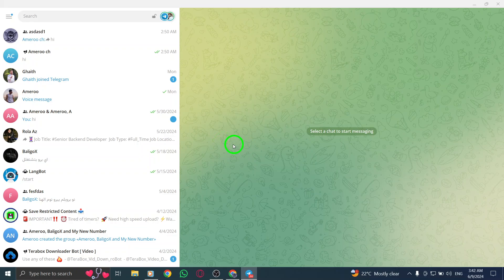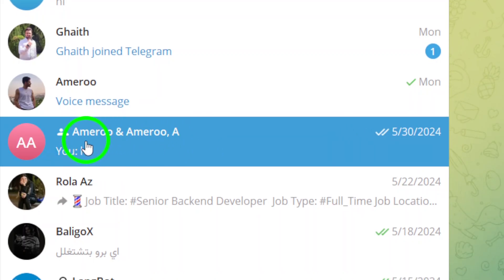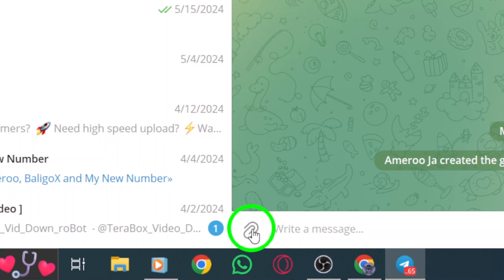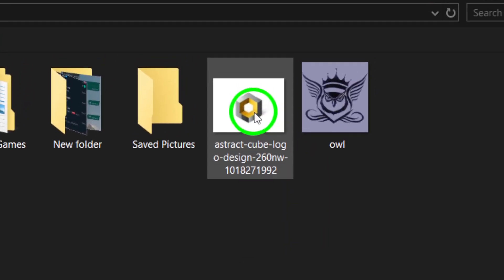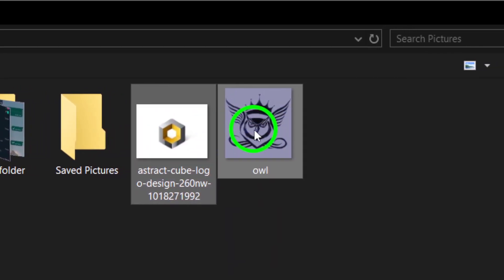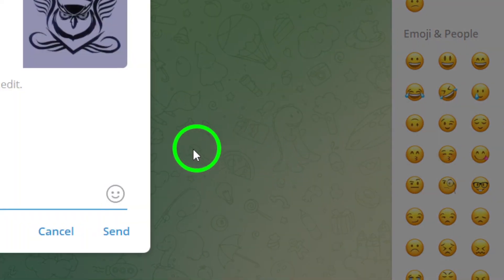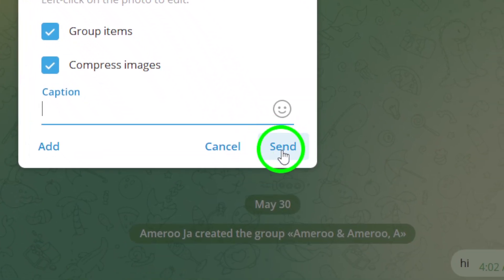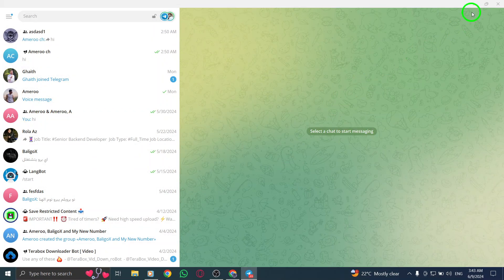How To Send Multiple Photos On Telegram Group On PC (New Updated)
Learn how to send multiple photos on Telegram group on PC with these steps:

1- Open Telegram.
2- Open the group you want.
3- Click on the attachment icon and choose photos & videos.
4- Choose the photos you want and click open.
5- Click Send.

Discover the simple process of sending multiple photos in a Telegram group on your PC. Follow these steps to efficiently share images with your group members and enhance communication.